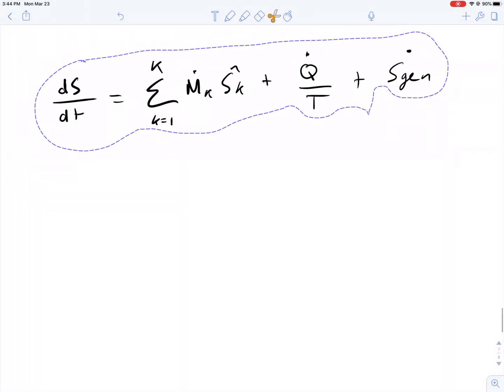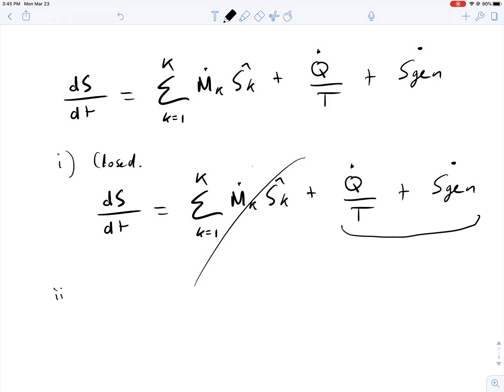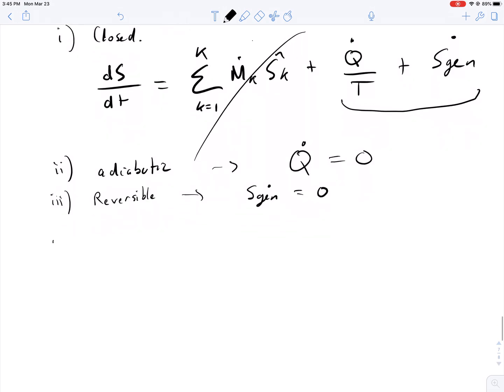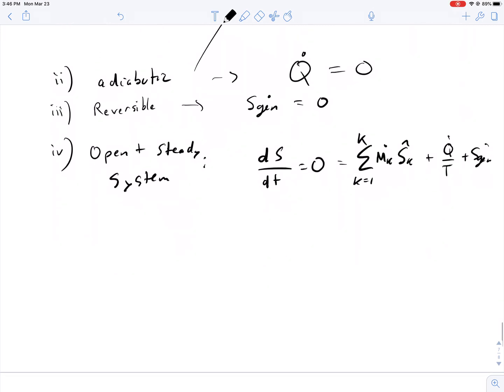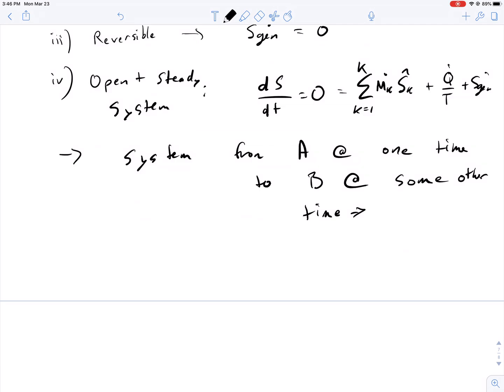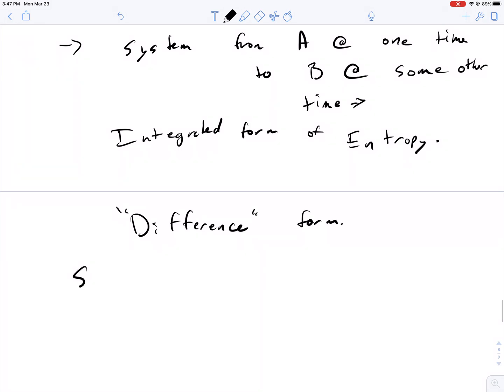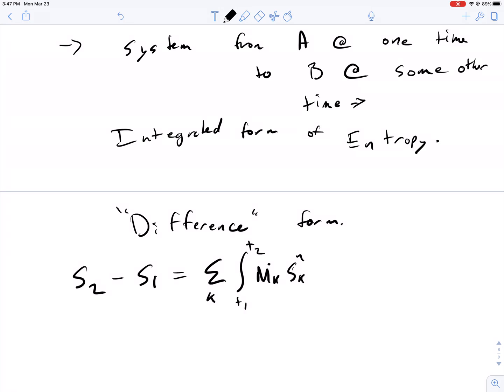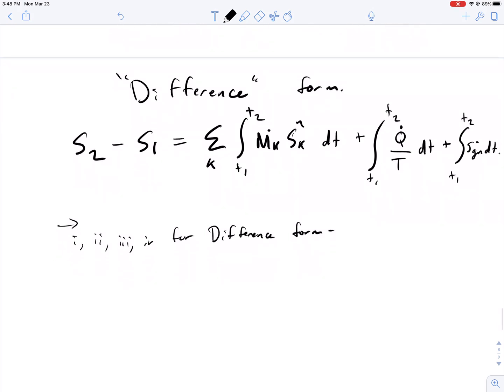Entropy in closed; adiabatic; steady, etc. systems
Simplifications to the entropy balance equation.  Yes indeed. That is what this video is about.